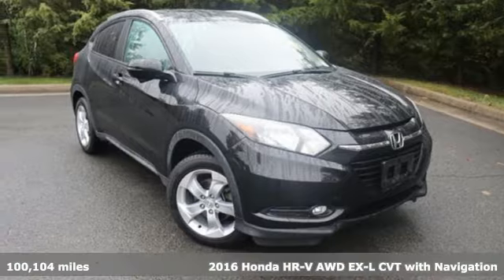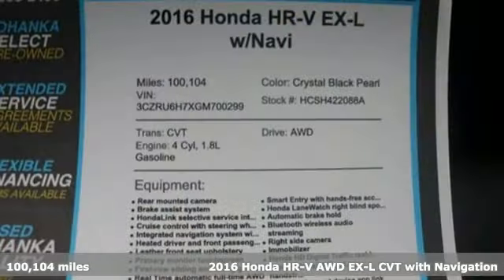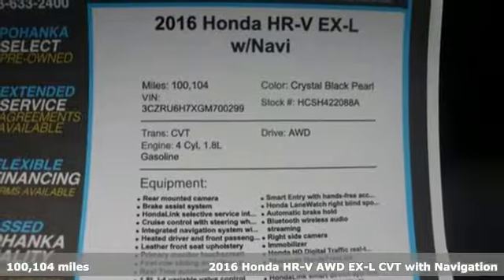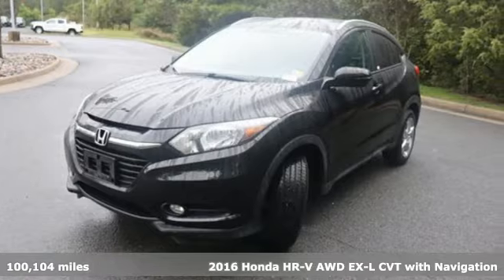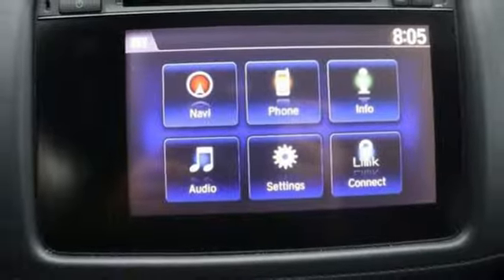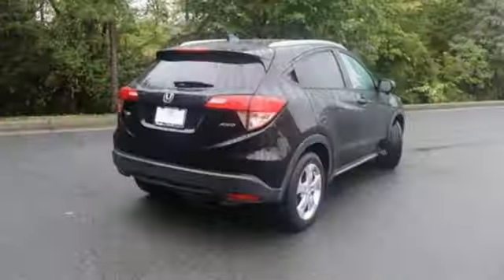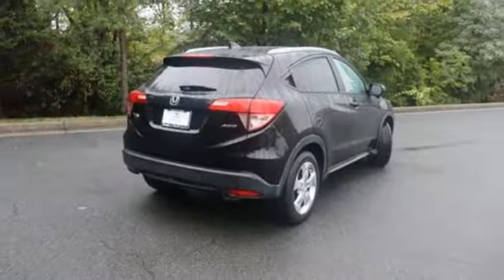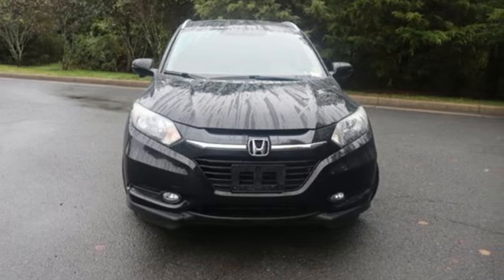Used 2016 Honda HR-V Washington DC MD Chantilly, DC HCSH422088A - SOLD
Year: 2016
Make: Honda
Model: HR-V
Trim: EX-L
Transmission: Automatic
Color: Crystal Black Pearl
Mileage: 100104
Stock #: HCSH422088A
VIN: 3CZRU6H7XGM700299

Address:
4175 Stonecroft Boulevard